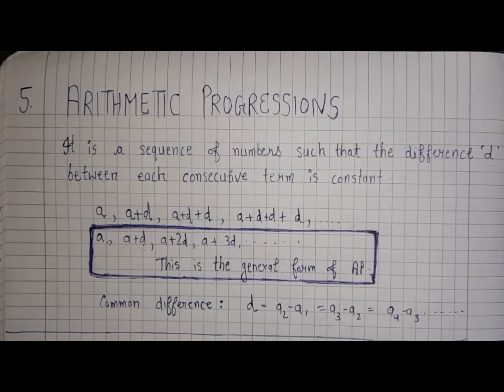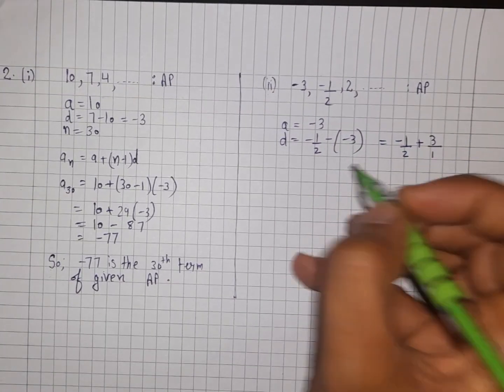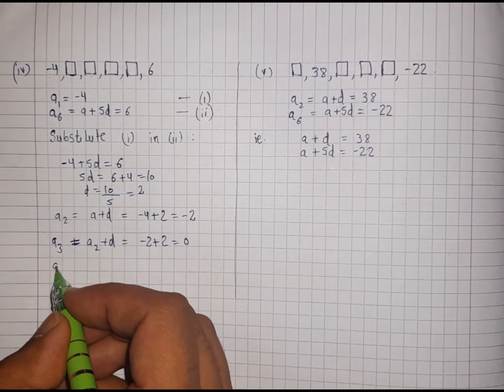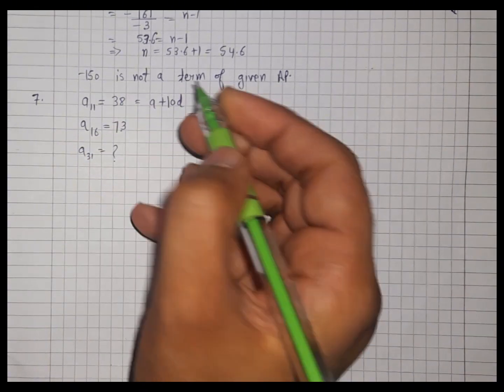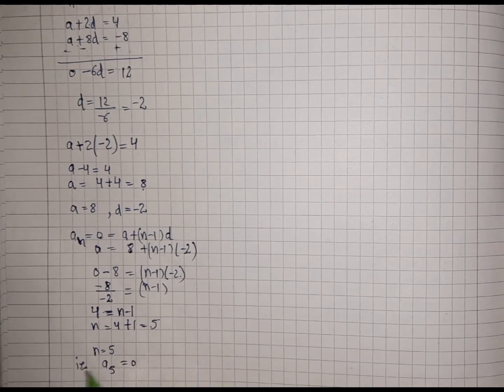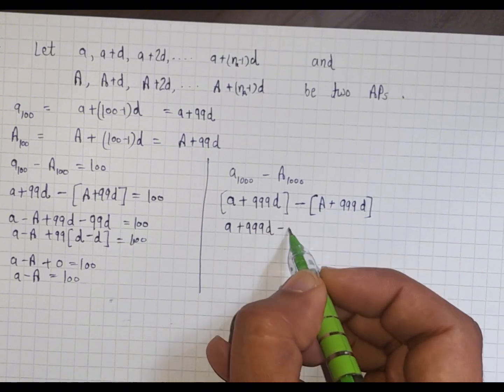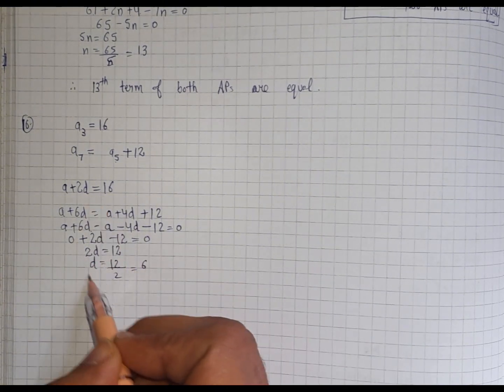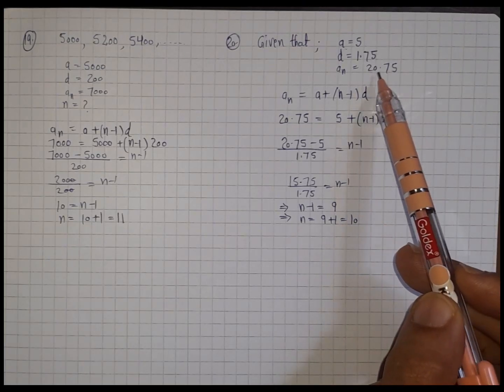|nth term of an AP| Exercise 5.2| Arithmetic progressions|ncert solutions| class 🔟